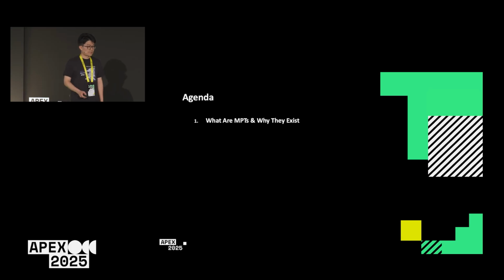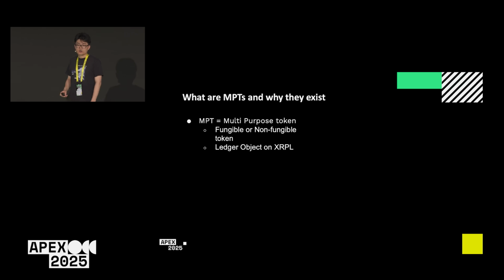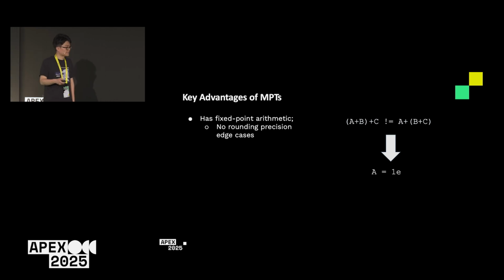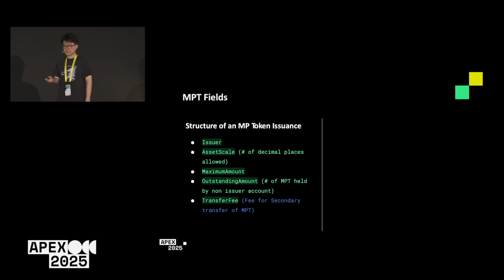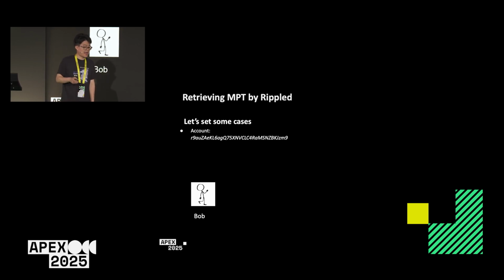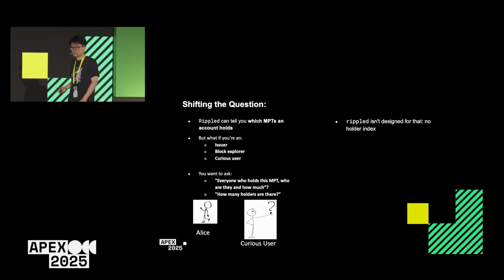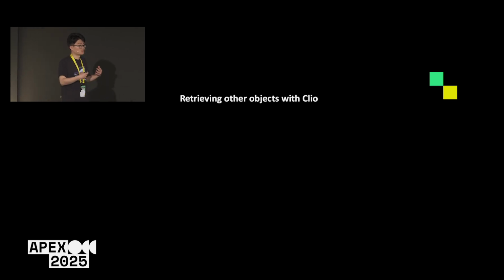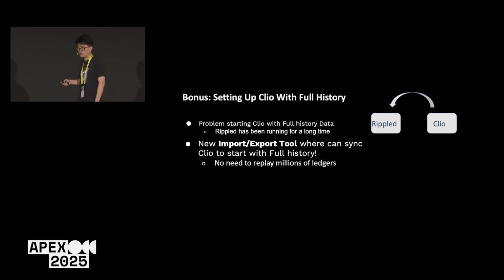Unlocking MPT: Efficient Querying with Clio, Peter Chen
This presentation explores the concept of MPT and their use cases in the XRPL ecosystem. It highlights the challenges of retrieving MPT holder data efficiently using rippled, and demonstrates how Clio, an optimized XRPL API server, enables fast and scalable access to MPT holders using the Clio MPT Holders API. Additionally, it covers how Clio efficiently retrieves other XRPL objects, enhancing data accessibility for developers and applications.

Learn more about Apex at xrpledgerapex.com